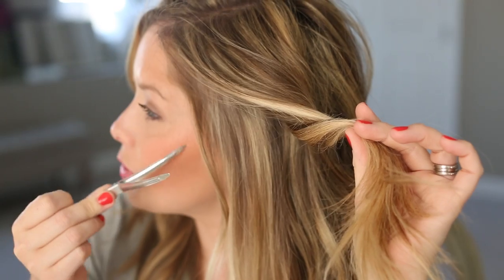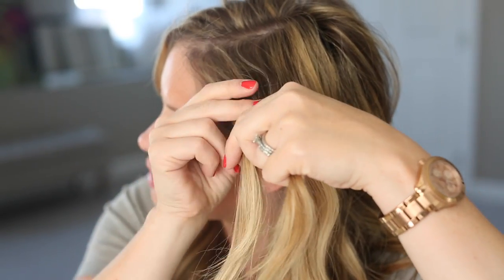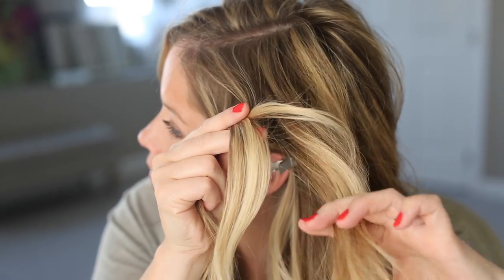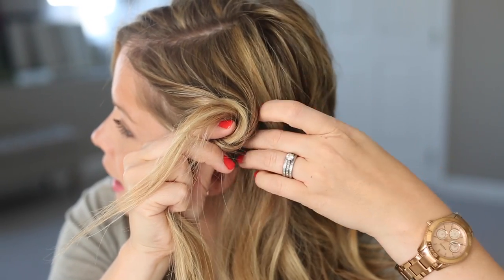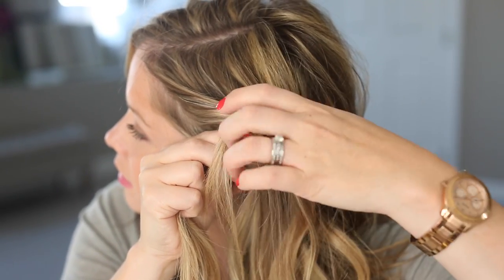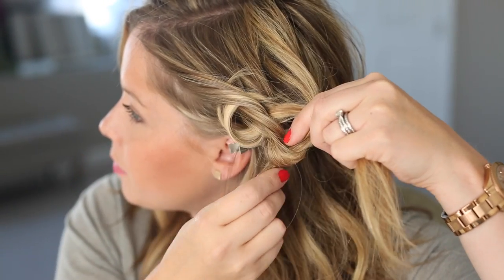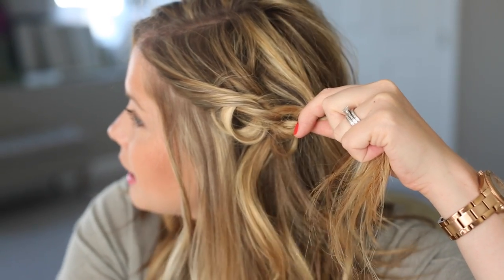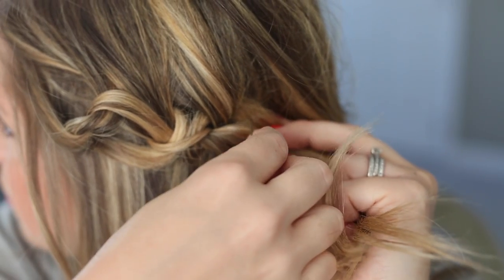Little French Knots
A tricky way to get the look of a braid, without braiding!